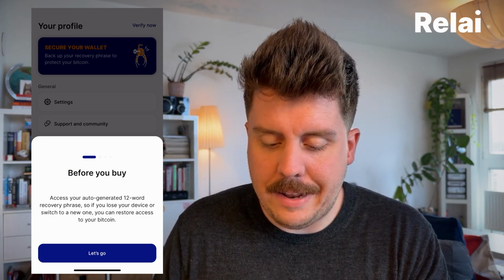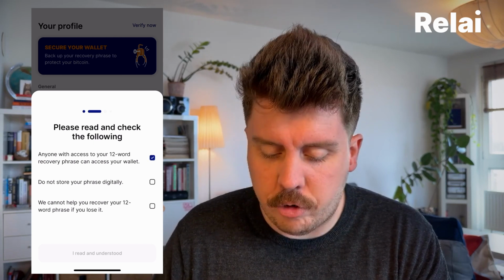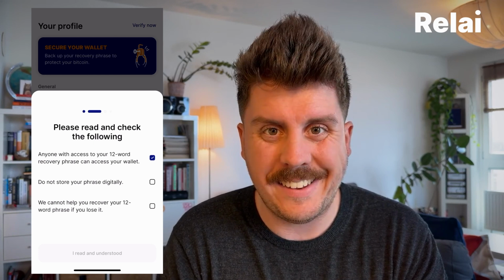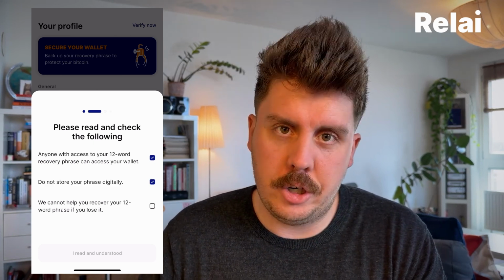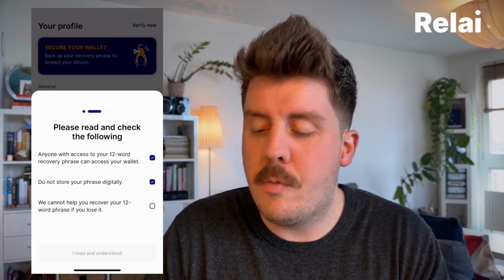How to install and setup the Relai app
Joël explains how to download the Relai app from the app store and install it correctly.

Relai is Europe’s easiest bitcoin investment app. The ‘Made in Switzerland’ bitcoin investment app enables anyone in Europe to invest in bitcoin within minutes. You can buy bitcoin instantly or set up a weekly/monthly savings plan for as little as 25 CHF/EUR and invest in bitcoin automatically over time.

👋 New to Relai?